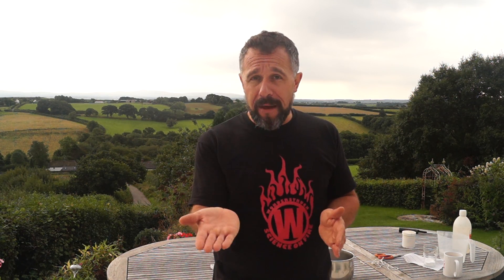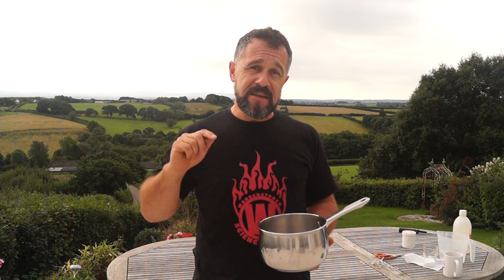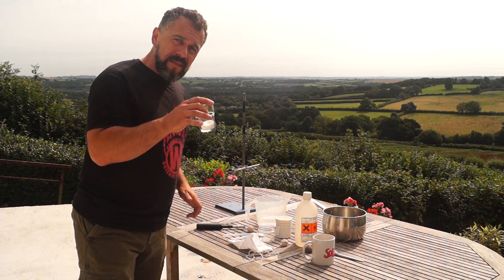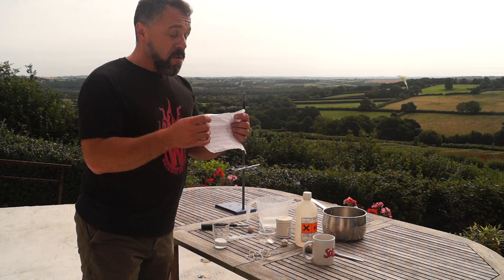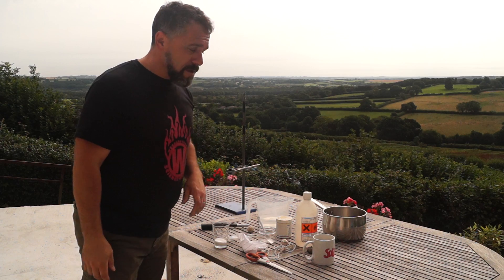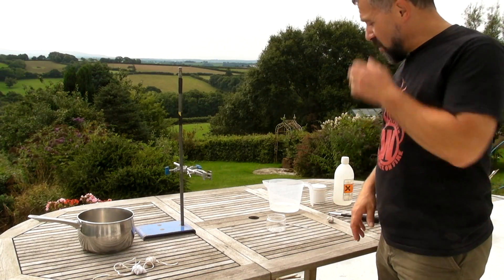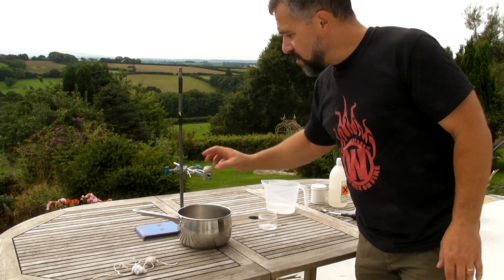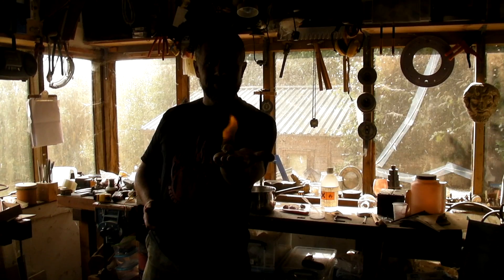How To Hold A Burning Ball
Ever wanted to hold a ball of fire in your hand?

Well, now you can (if you watch this video).

Pay attention to the safety warnings!

Only use the chemicals described and make sure you know what you're doing.  We don't take any responsibility for people burning down their houses etc as a result of doing this in an unsafe manner.